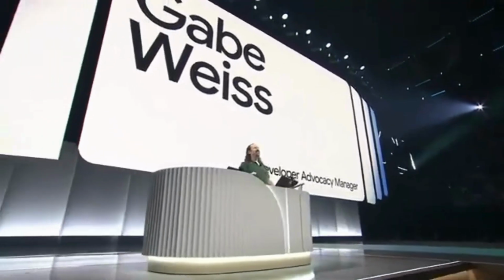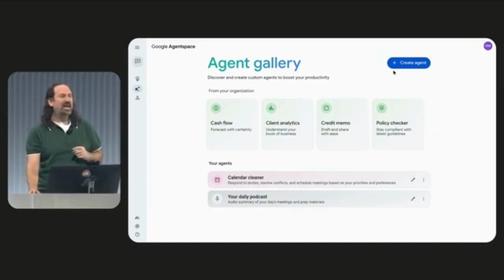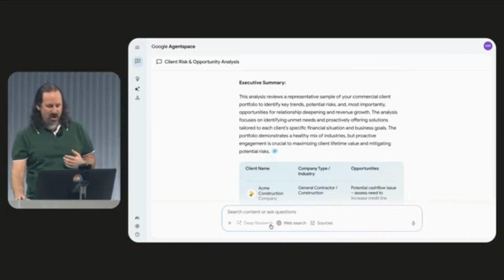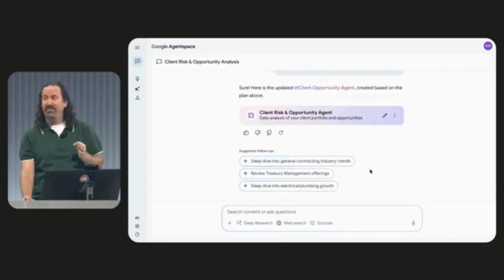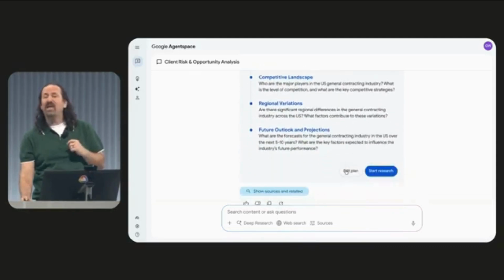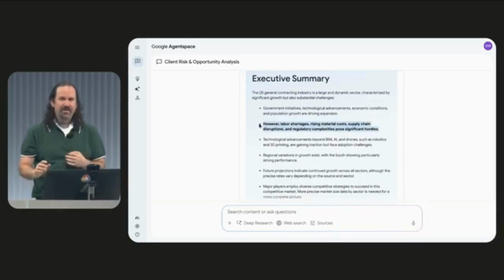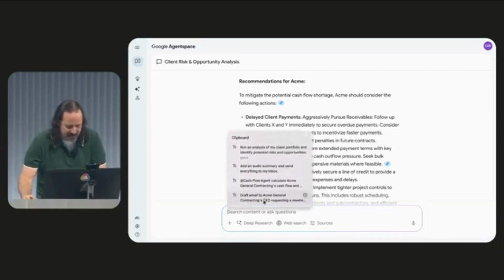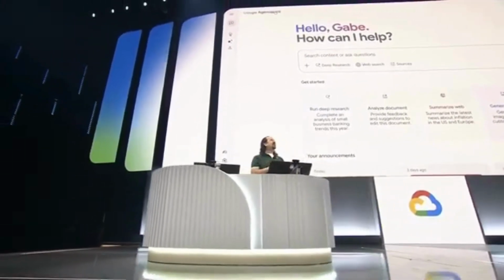🚀 Highlights from Google Cloud Next: The Future of AI, Today 🔥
From the first beat to the final demo, this year's GoogleCloudNext delivered a clear message: Generative AI is no longer a vision — it's reality.

Here’s a scene-by-scene breakdown of the game-changing moments that defined the event:

🎬 Scene 1–2: Energy & Vision
The event kicks off with high-octane visuals and the powerful "Why Not?" intro — showcasing how AI is transforming healthcare, agriculture, customer service, and more.

🗣️ Scene 3–4: Vision from the Top
Google Cloud CEO Thomas Kurian and Alphabet CEO Sundar Pichai unveiled:

🌍 Expansion of global infrastructure

💡 3,000+ new product advancements

🧠 The launch of Gemini 2.5 Pro – a next-gen "thinking model" leading on ChatbotArena

🧊 Ironwood TPUs + $75B capex for AI infra

💎 Gemini models now power all major Google products

🍟 Scene 5: McDonald’s Story
CEO Chris Kempczinski shared how Google Cloud is transforming their restaurant experience — from AI-powered shift assistants to real-time edge computing with Google Distributed Cloud.

🧱 Scene 6–7: Infrastructure for the AI Era
From Ironwood TPUs to A4 VMs with NVIDIA Blackwell GPUs and Hyperdisk Exapools, Google’s infrastructure upgrades are setting new standards in speed, efficiency, and scalability.

🤝 Scene 8: Jensen Huang Joins the Stage
The NVIDIA CEO highlighted the deep partnership with Google Cloud, bringing confidential AI capabilities to regulated industries with Google Distributed Cloud + Gemini.

🧠 Scene 9: More Gemini Innovations

🗂️ “Help me analyze” in Sheets

🎧 Audio overviews in Docs

🔄 Workflow automation with Workspace Flows
Used already by leaders like Box and Palo Alto Networks.

🎨 Scene 10–11: The Generative AI Powerhouse
Google unveiled its full suite of creative models — all on Vertex AI:

🖼️ Imagen 3 for photorealistic images

🎙️ Chirp 3 for lifelike AI voices

🎵 Lyria for music generation

🎥 Veo 2 for cinematic, editable, high-res videos

🌐 The only provider offering generative media models across all modalities.

🔥 Live Demo:
Nenshad Bardoliwalla wowed the crowd with a real-time concert teaser — generated entirely with AI:

Veo videos with drone effects

Lyria music from text prompts

Real-time editing with inpainting
Pure creative magic. 🎶📽️

🎉 One thing is clear: AI is not a tool of the future — it’s the engine of innovation today.